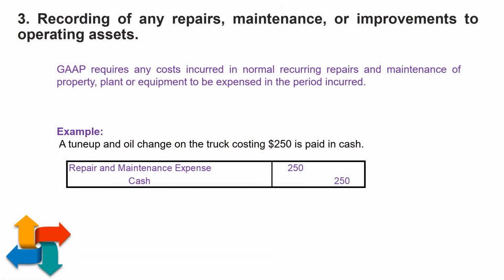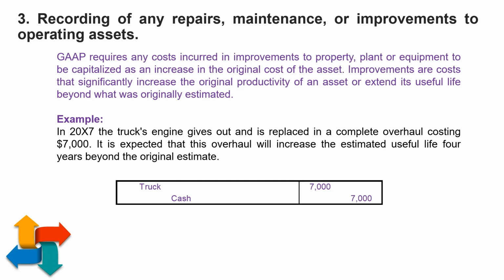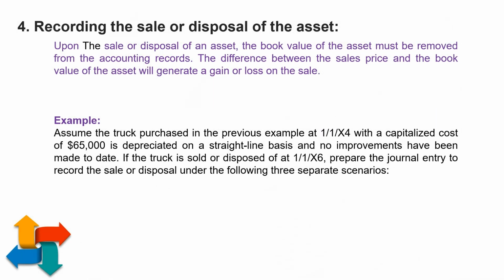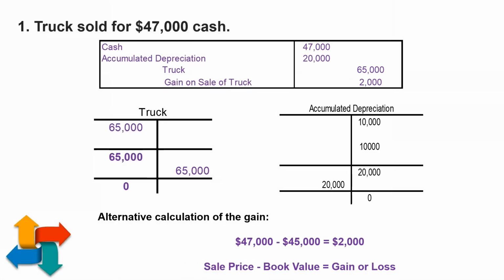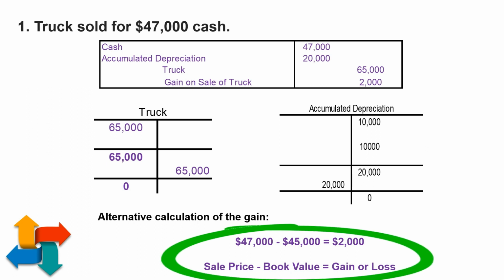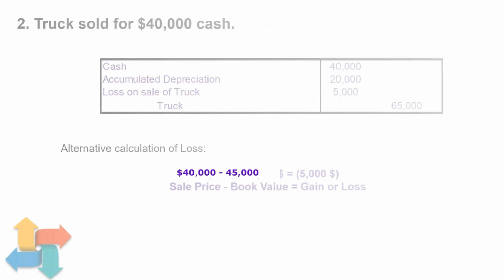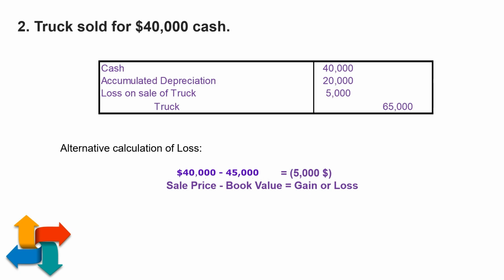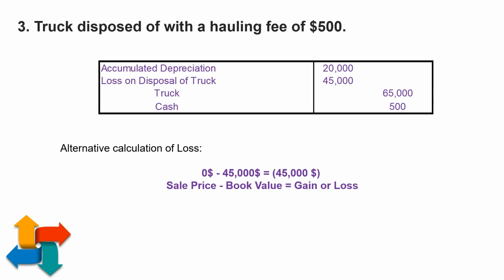Accounting for Long-Term Assets: Repairs, Maintenance, Improvements, and Sale or Disposal of Assets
Fixed assets are physical or tangible items that a company owns and uses in its business operations to provide services and goods to its customers and help drive income. These assets, which are often equipment or property, provide the owner with long-term financial benefits. It is expected that a business will keep and use fixed assets for a minimum of one year. The value of fixed assets declines as they are used and age (except for land), so they can be depreciated. At the end of their lifecycle, fixed assets are often converted into cash.

When a business acquires a fixed asset, it is recorded on the balance sheet - usually as property, plant, and equipment (PP&E). Fixed assets are initially capitalized on a company’s balance sheet, and then periodically depreciated. Depreciation is found on the balance sheet, cash flow statement, and income statement.

Determining the actual value of fixed assets can be achieved by calculating the net fixed assets. This is a metric that takes the purchase price of the fixed assets (as well as any improvements) and deducts the accumulated depreciation to obtain the true value.
The fixed asset lifecycle is a series of stages that starts with the client acquiring an asset and ends when they dispose of that asset. The lifecycle includes four key stages:

Acquisition: This is the first stage of the lifecycle. Purchasing a fixed asset, like new machinery, is obviously a common way to obtain a fixed asset. However, some clients may use internal workers to build their assets. In this case, take into consideration how much of the workers’ salary to include in the cost of the asset.
Depreciation: During the second stage, the value of fixed assets, like machinery and office equipment, decline as they are used and age (except for land). This means fixed assets can be depreciated. An asset’s useful life, the salvage value, and depreciation method (i.e., straight-line, declining balance, units of production, or sum-of-the-years’ digits) are factors to consider when calculating depreciation.
Maintenance and repairs: After some time of use, most fixed assets will need repairs and maintenance. Consider whether to capitalize or expense the work, especially if it is extensive and boosts the asset’s value.
Disposal: This is the final stage. In this stage, fixed assets are often converted into cash. There are, however, several ways a client can dispose of a fixed asset. They could sell, donate, or, perhaps, replace it with a similar, newer asset.